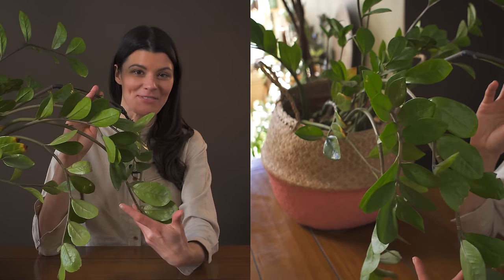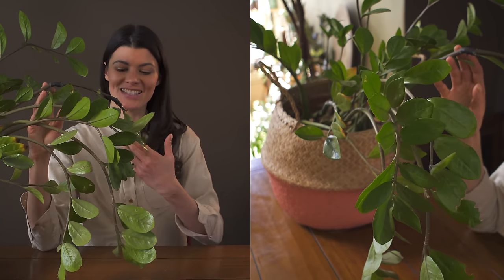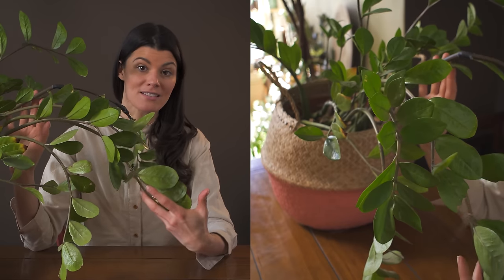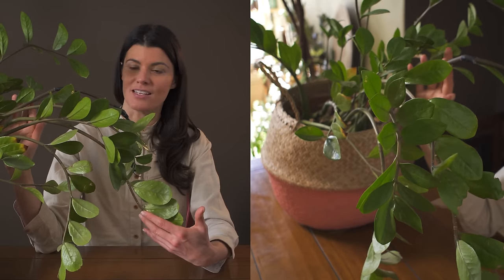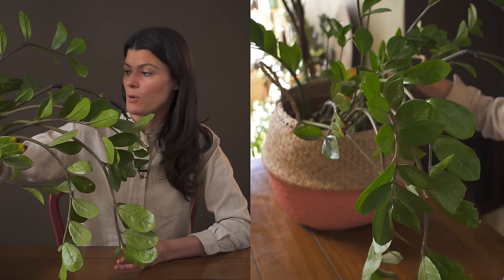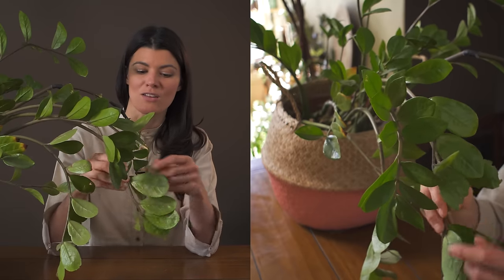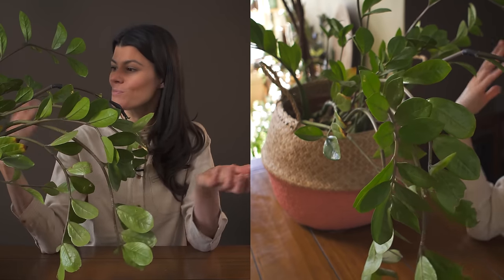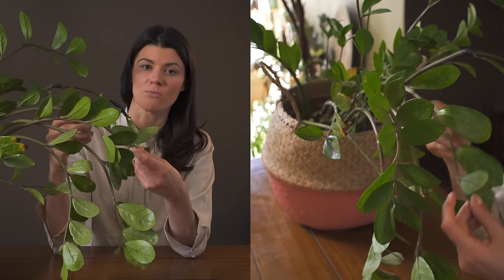Zamioculcas zamiifolia (ZZ Plant) Houseplant Care — 2 of 365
Today on "365 Days of Plants" I'll be discussing Zamioculcas zamiifolia (ZZ Plant) care. This particular plant falls into my "easy houseplants for beginners" category, because as we'll go over, it's easy to care for, can survive a wide range of conditions—including soil and light conditions, and can thrive with a little benign neglect too. A perfect plant for a houseplant novice!

Plant featured:
Zamioculcas zamiifolia (ZZ Plant)

 Cool Stuff  ↴
➨ Become a houseplant guru with the Houseplant Masterclass:
➨ Pre-order "How to Make a Plant Love You" the book: